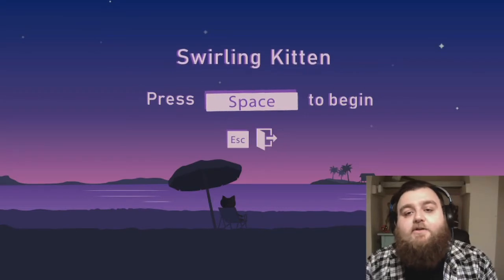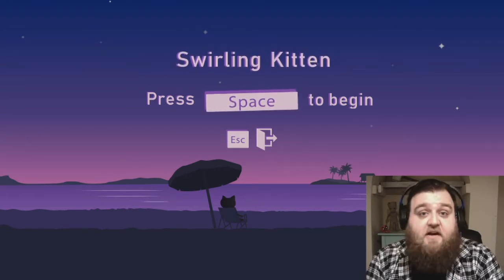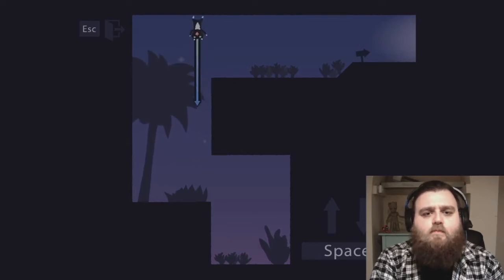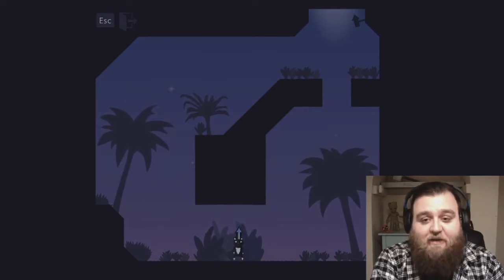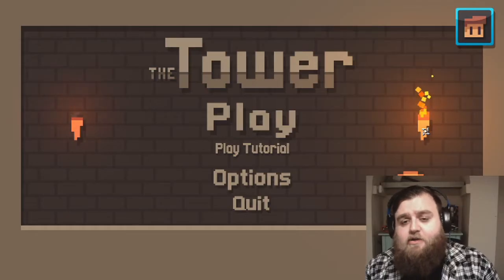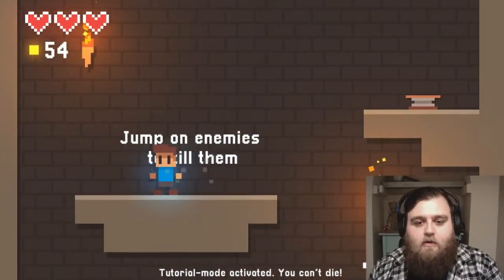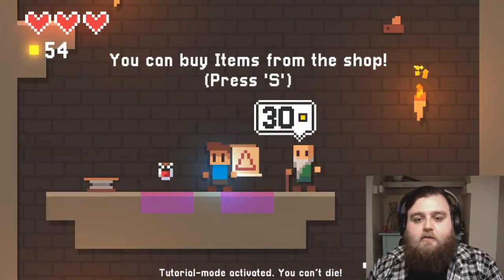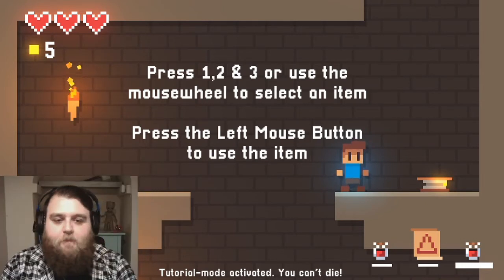Indie Showcase #1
--The Games--

--Get Social--

--My Music--

Track Name: " Indie Monkey "
Composed by: Marcus Dellicompagni